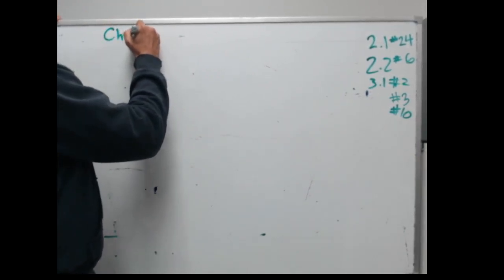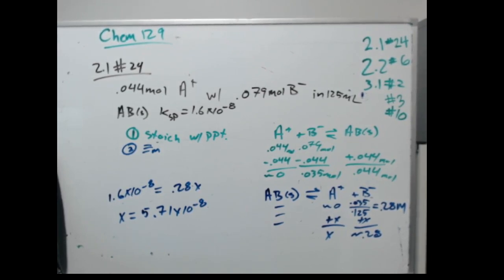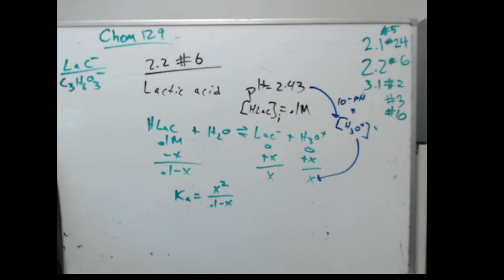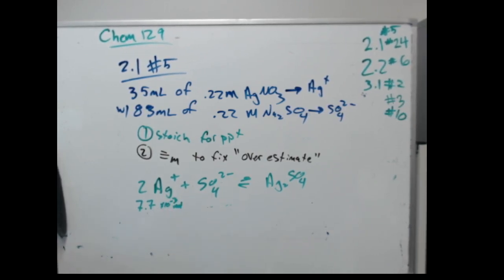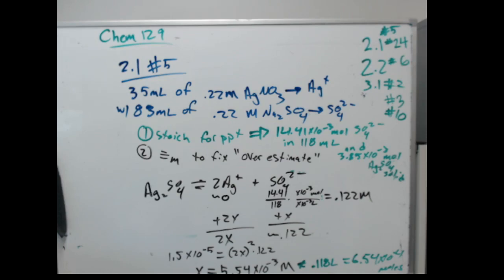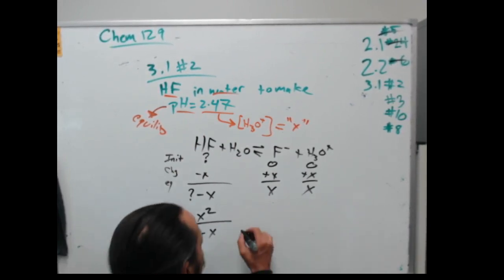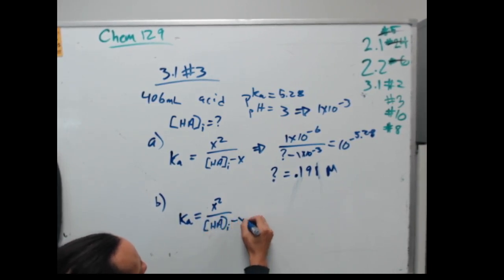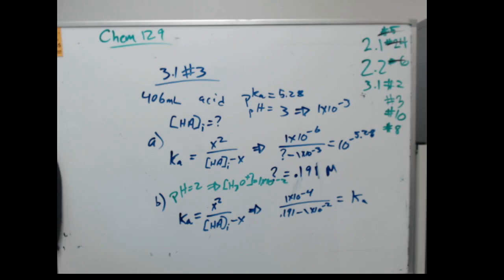Chem 129 OH week3f 2023F